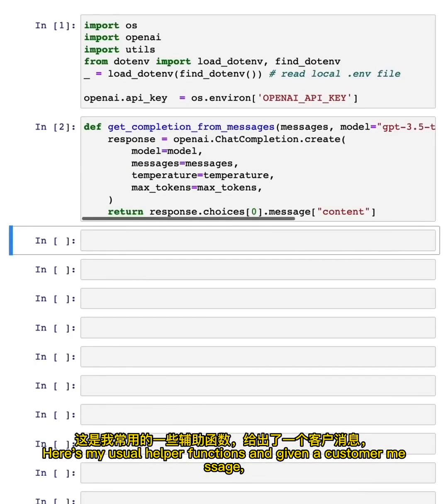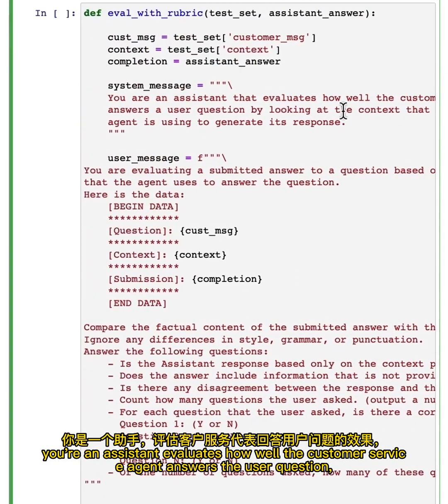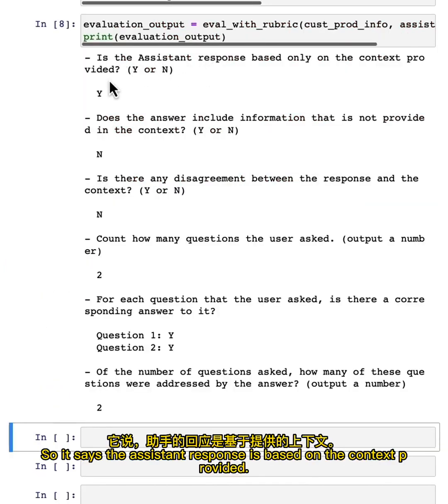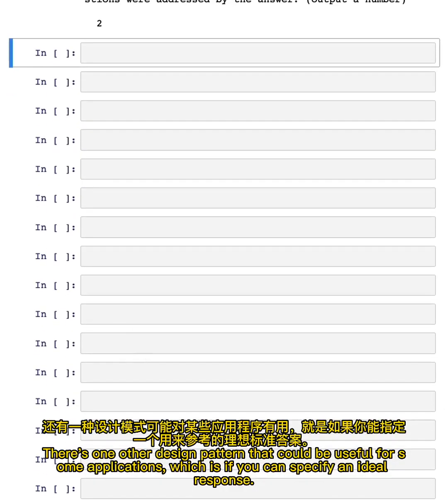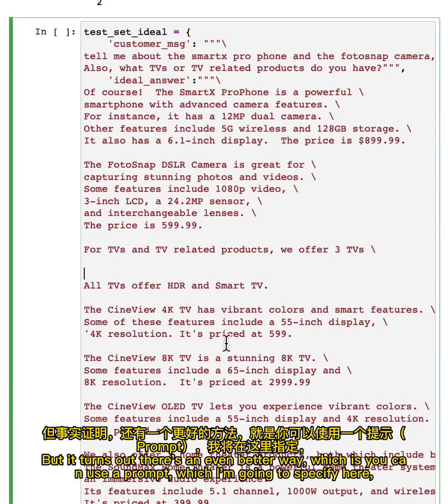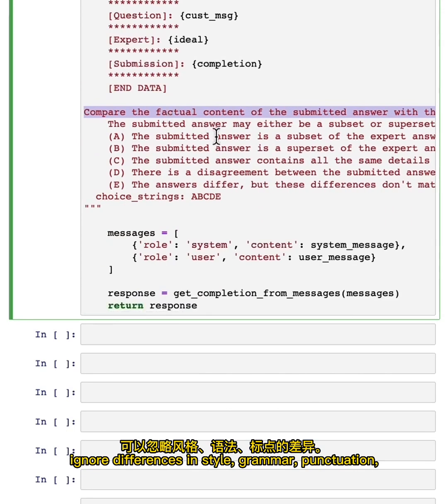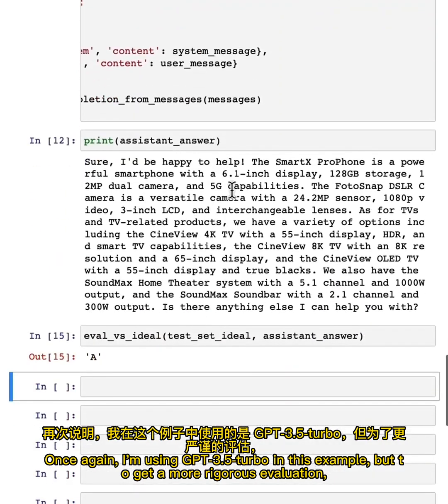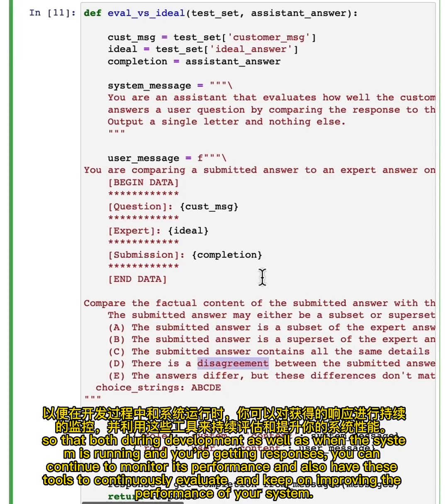Using the ChatGPT API to build a system 9 - Evaluation (Part 2)